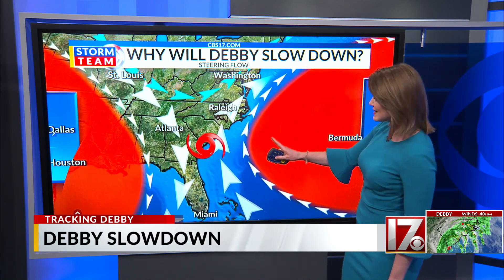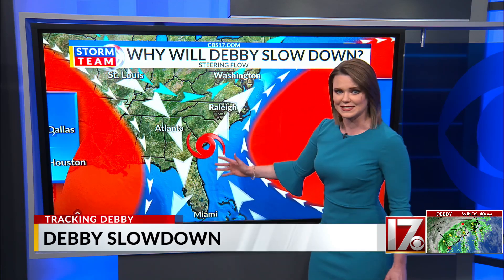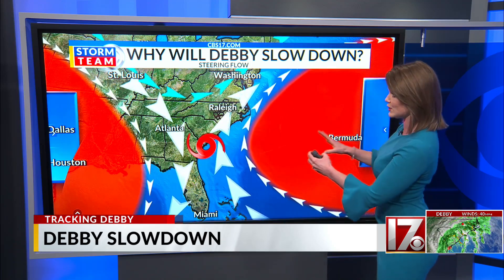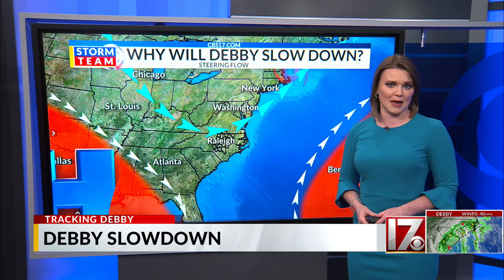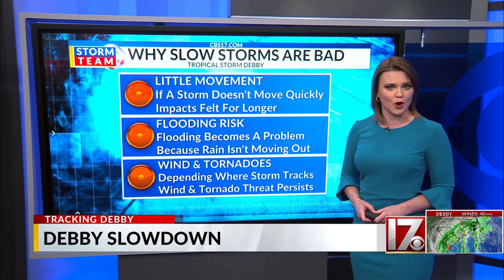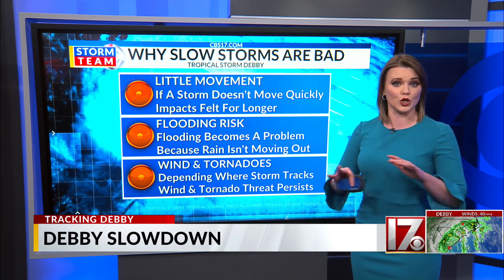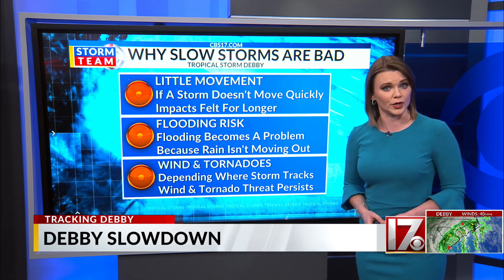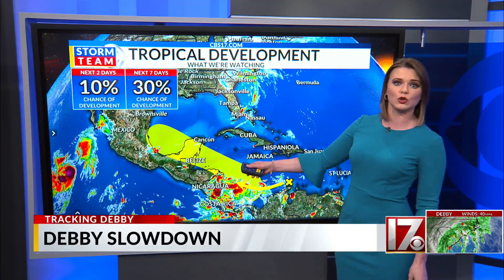Why is Debby moving so slowly?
CBS 17 meteorologist Rachel Duensing explains what has caused Tropical Storm Debby to slow down while moving up through the Carolinas.